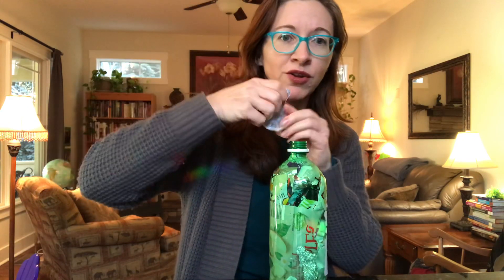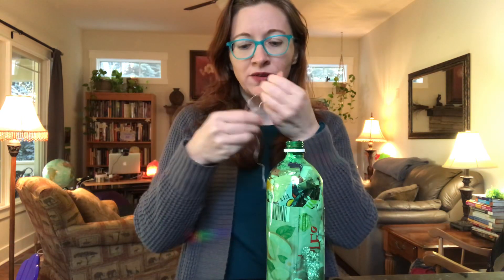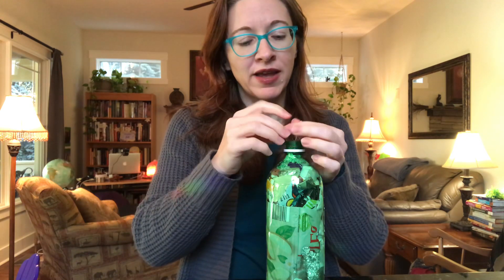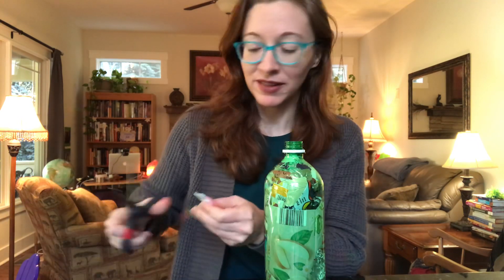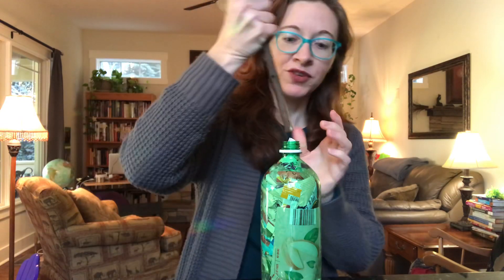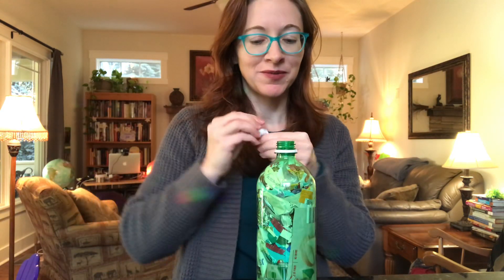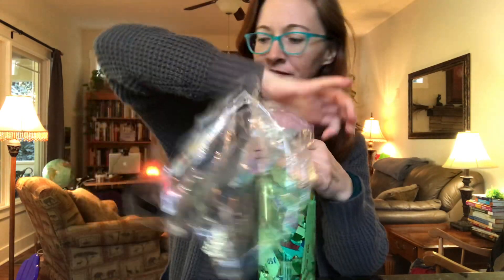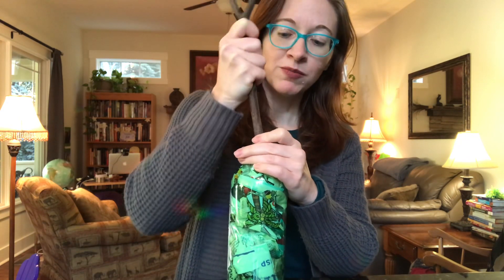How to make an Eco Brick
Join me in making eco bricks that can be used in construction! This is a great way to keep plastic and other non-biodegradable trash out of landfills while creating something new and useful!